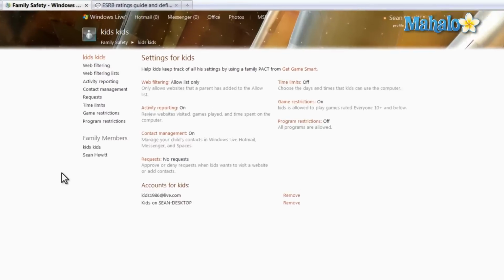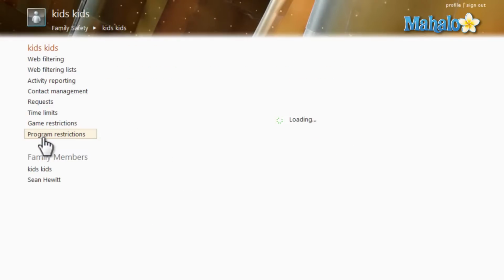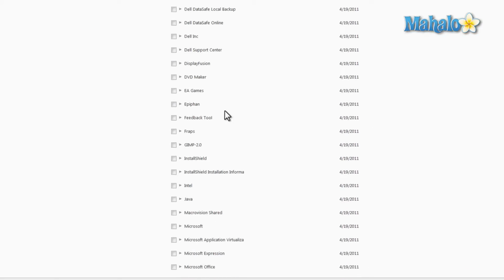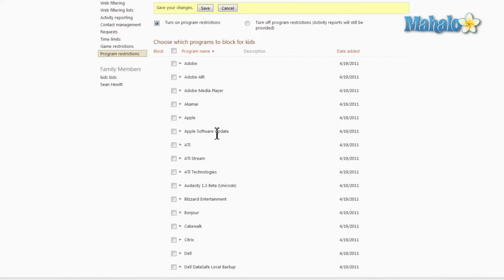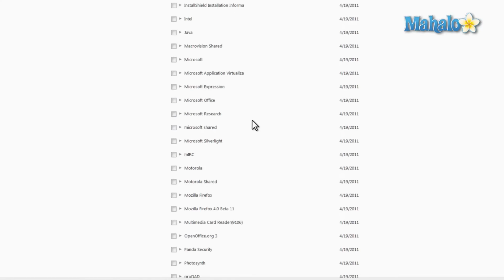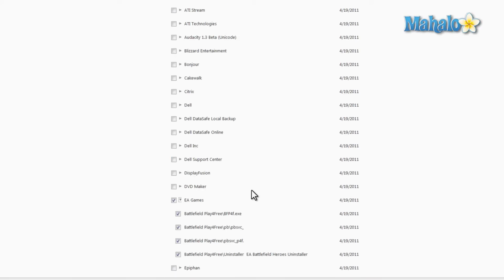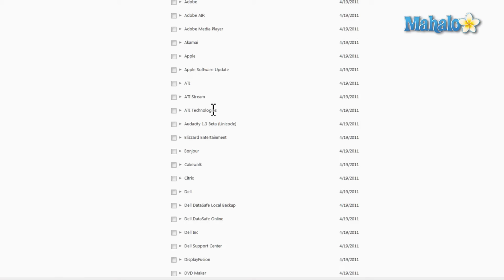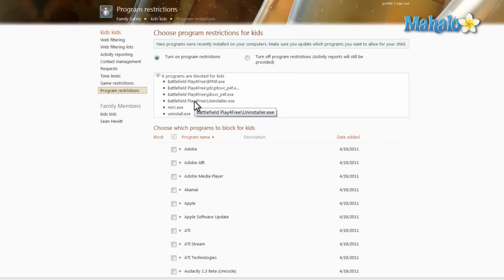Windows Live Family Safety - Program Restrictions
In this video, Mahalo expert Sean Hewitt demonstrates how to block certain programs using Windows Live Family Safety.

Program restrictions enable you to control which programs are allowed or denied. You can access this feature by either clicking on the link in the Home screen or the link in the left side bar.

On this page you can select which programs you wish to block.

Check the box next to a program to block it. Be sure to click Save when you're finished making any changes.